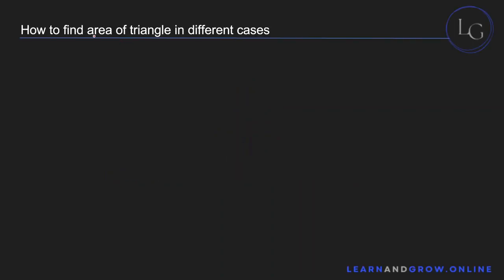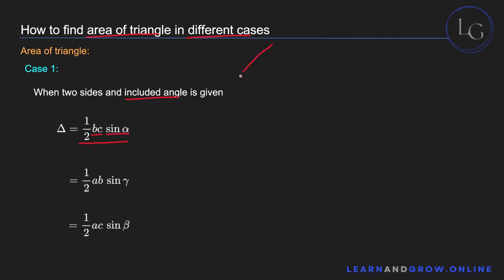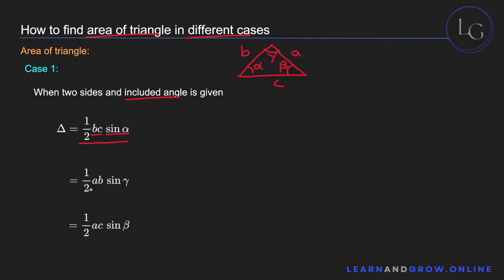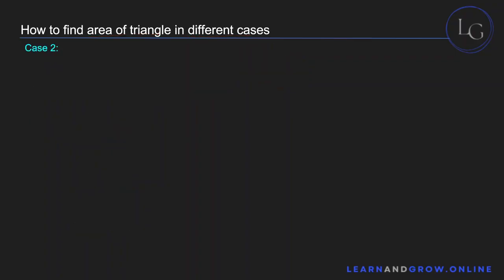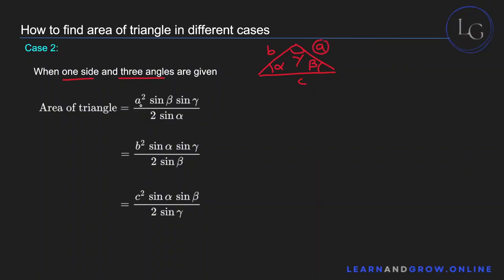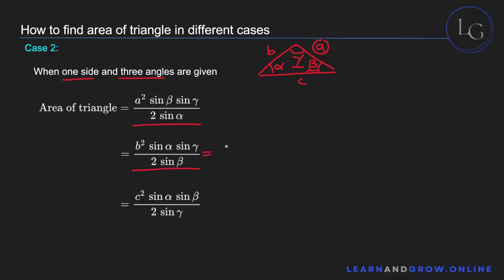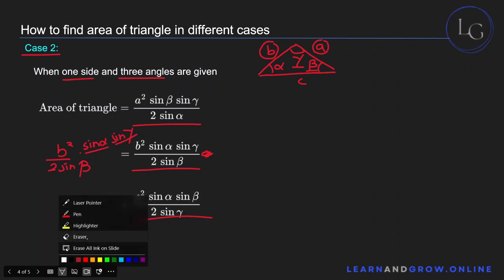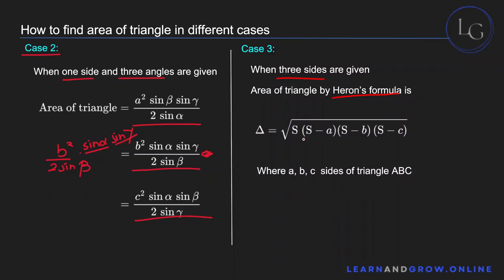Find Area of Triangle Trigonometrically | Explained | Grade 11-12 Math in English, (E11, C12, 56)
Welcome to this clear and easy lesson on finding the area of a triangle trigonometrically! Perfect for Grade 11 and 12 students studying in English, this video explains how trigonometry can simplify calculating the area of a triangle when sides and angles are involved.

In triangles where traditional methods are not convenient, trigonometric formulas offer a faster and smarter solution. By using sine of the included angle between two known sides, you can quickly and accurately determine the area without complicated steps.

✨ In this complete and student-friendly lesson, you’ll learn:
🔹 Why and when to use trigonometric methods for finding the area
🔹 Step-by-step application of the sine-based area formula
🔹 Important conditions to apply the trigonometric area formula
🔹 How to solve real-life problems involving triangular measurements
🔹 Practical tips for quick and error-free calculations
🔹 Visual understanding of triangle components (sides and included angle)
🔹 Application examples in geometry, physics, and engineering
🔹 Common errors to avoid when solving trigonometrical area problems

🎓 Best suited for students preparing for:
✔️ CBSE, ICSE, and State Board exams (Grade 11 & 12)
✔️ Competitive exams like JEE, NEET, NDA, SAT, CET
✔️ Homework assignments and fast exam revision
✔️ Building strong foundations in trigonometry and geometry

🎯 Why you should not miss this video:
✅ Easy English explanations with visual support
✅ Boosts exam confidence and solving speed
✅ Essential for mastering triangles in trigonometry
✅ Prepares you for both board and competitive exams

💬 Drop your questions in the comments — we are always ready to help you master math concepts!